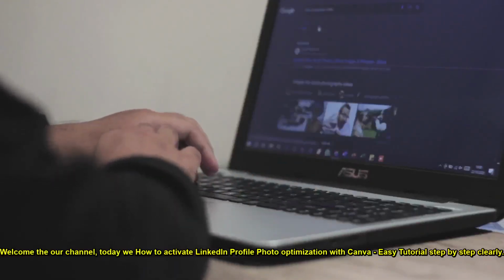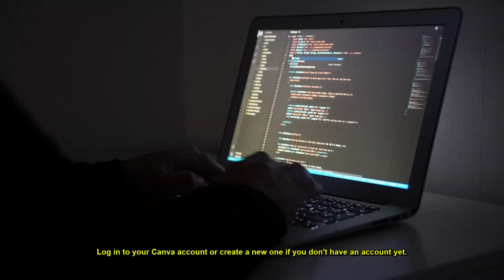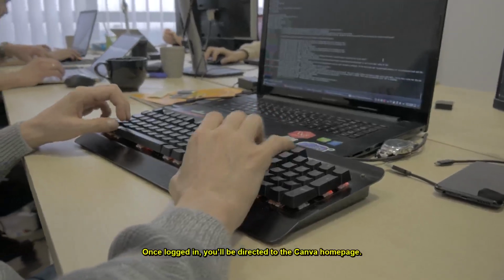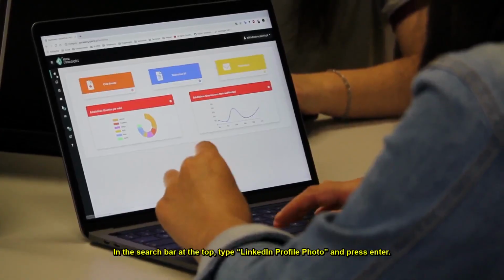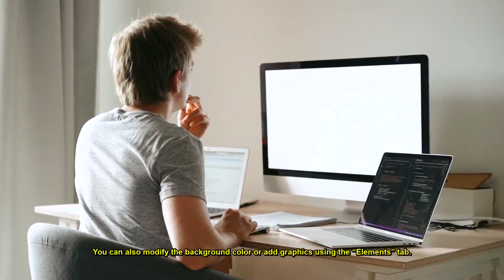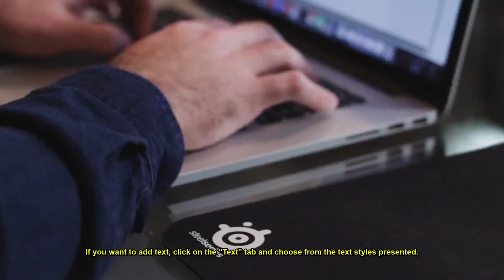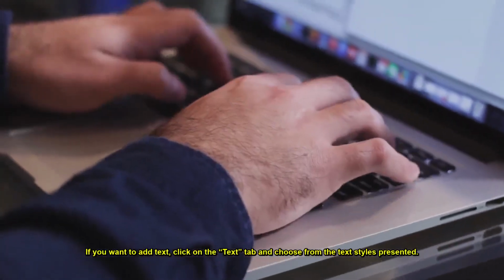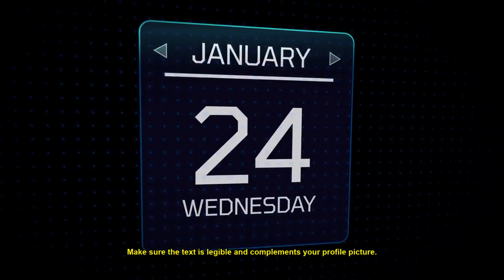How to activate LinkedIn Profile Photo optimization with Canva - Easy Tutorial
Unlock the full potential of your LinkedIn profile with our easy tutorial on how to optimize your LinkedIn profile photo using Canva! In this video, we'll guide you step-by-step through the process of creating a professional and eye-catching profile picture that stands out to recruiters and connections alike. Whether you're a job seeker, entrepreneur, or professional looking to enhance your online presence, this tutorial is perfect for you. Don’t miss out on tips to elevate your personal brand!